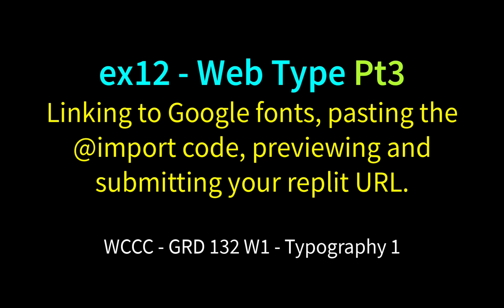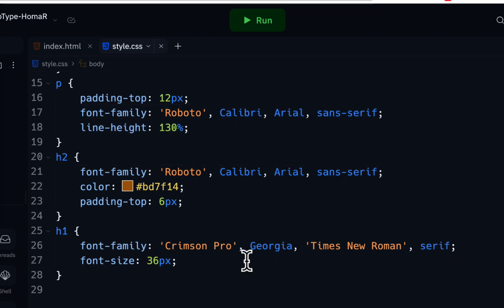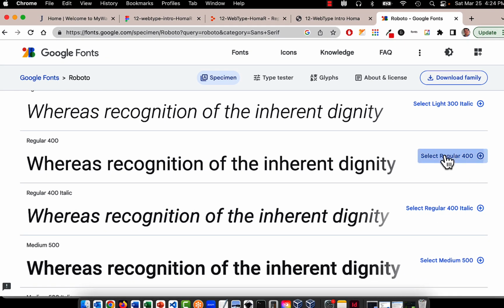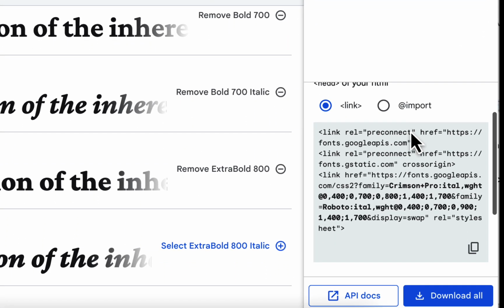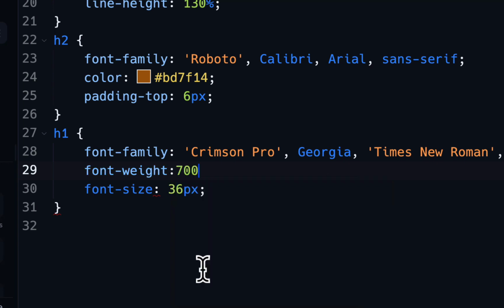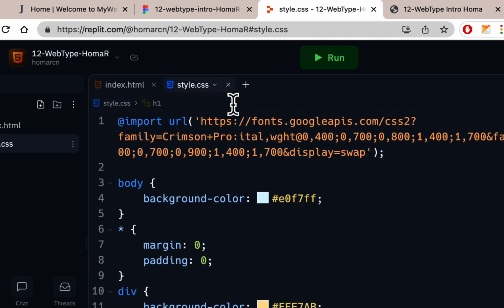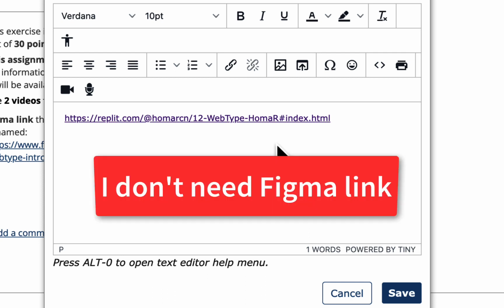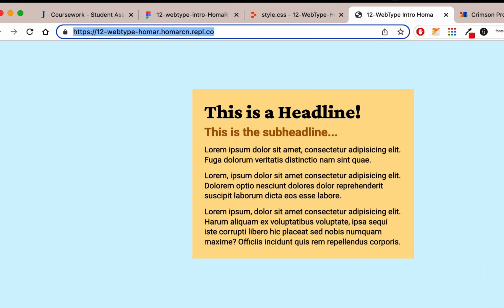ex12 Web Type Intro Pt3 (SP23)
Linking to Google fonts, pasting the @import code, previewing and submitting your replit URL to MyWarren through Add Comment..